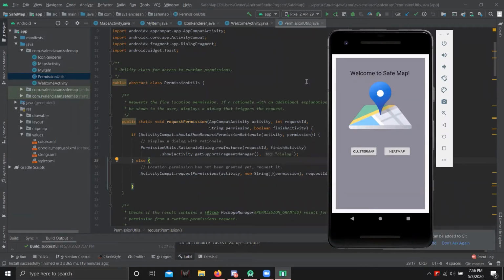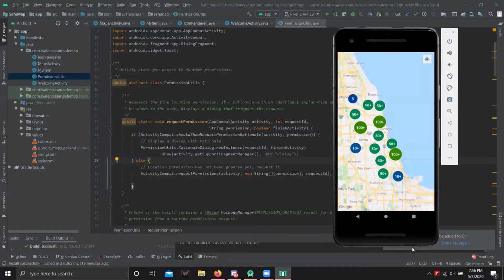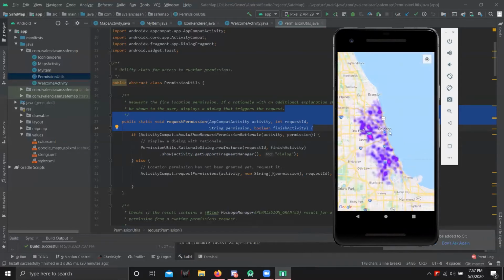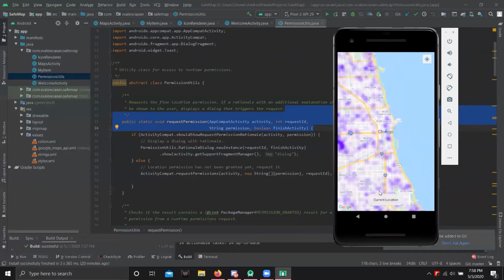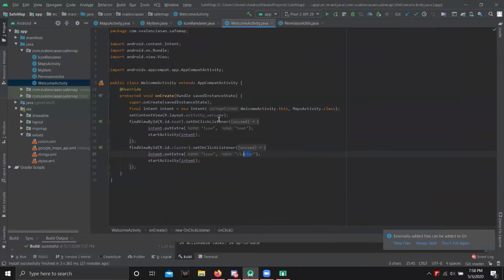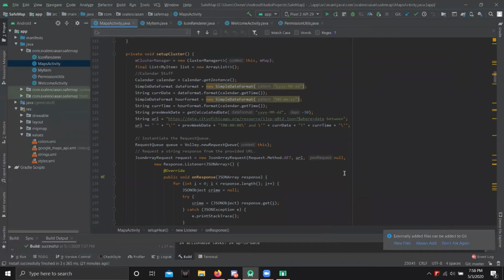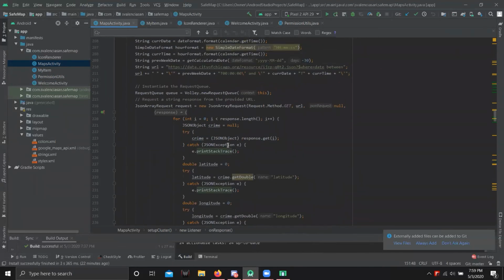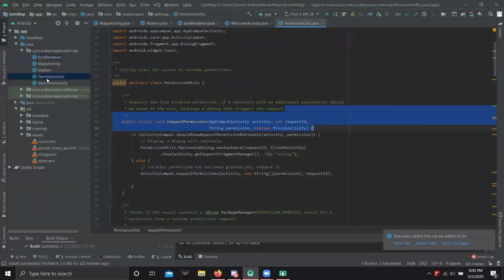CS 125 Final Project: Safe Map (Sped up)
This is our, Santiago Valencia (svalen27) and Francisco Corona's (fcoron5), video presentation for the CS 125 Final Project. The original video was about 20 seconds more than 4 minutes and was thus sped up. The link to the original video is